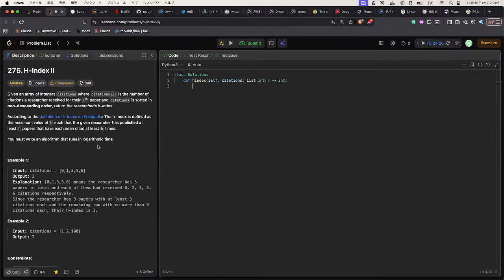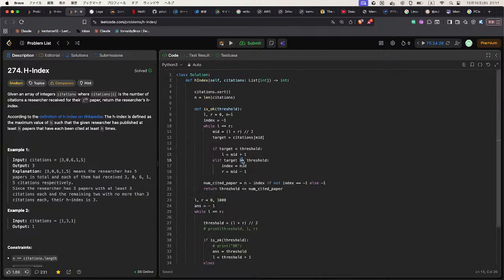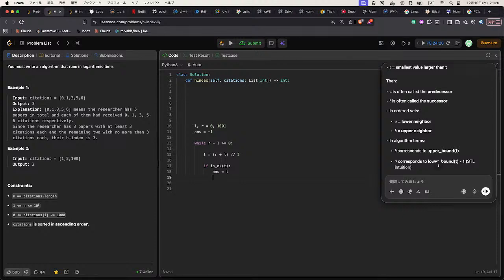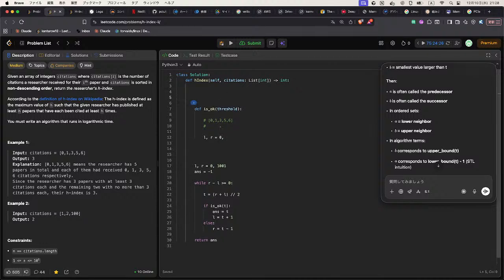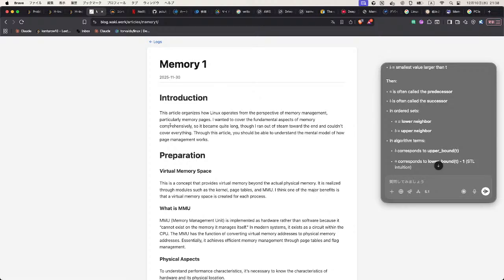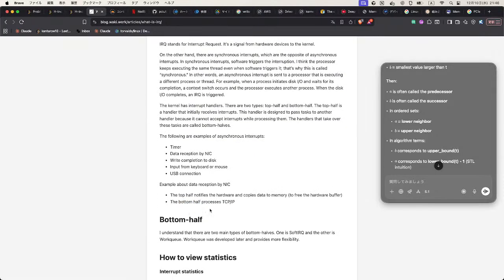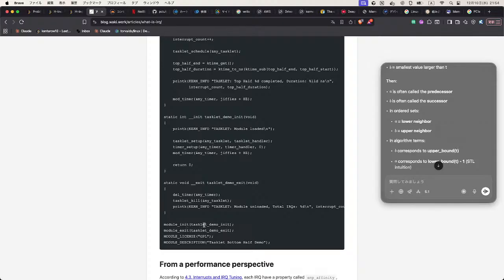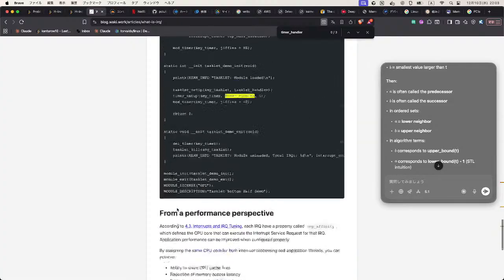Speaking Practice #134 | solve coding problems